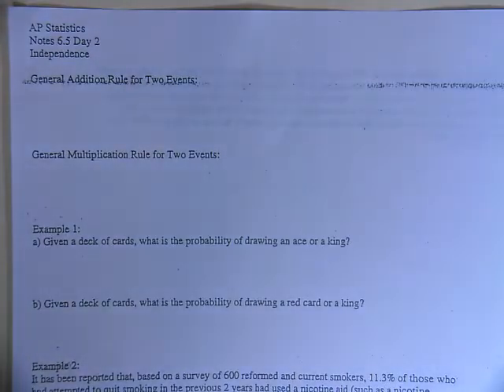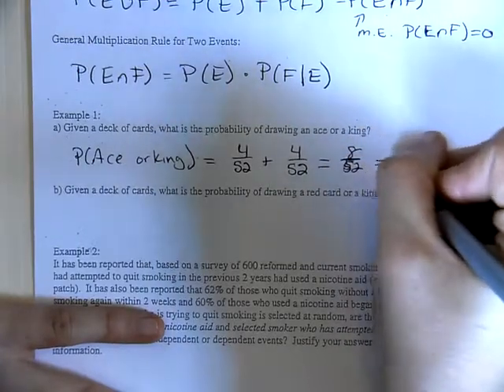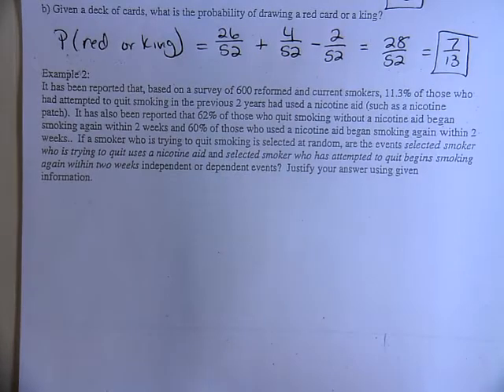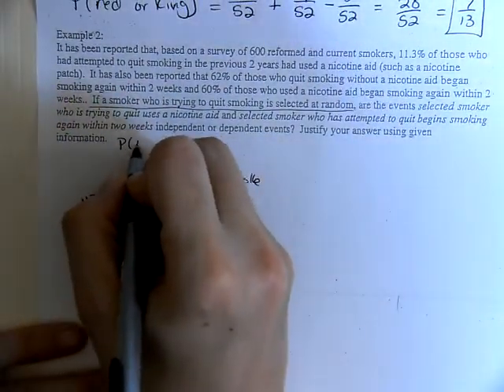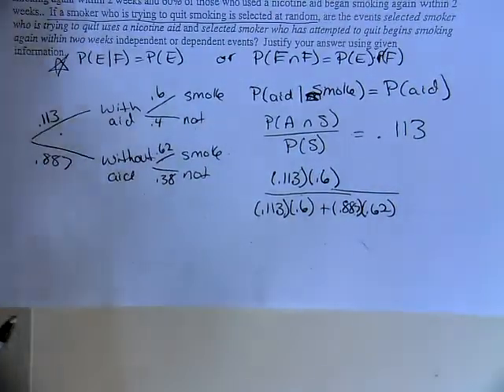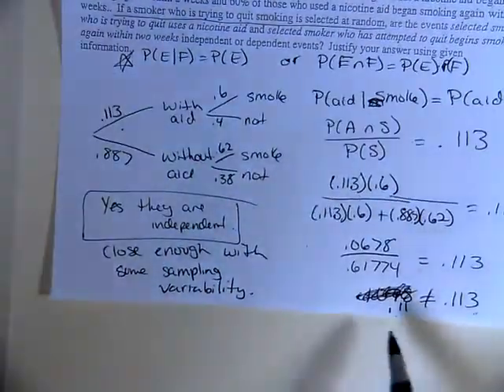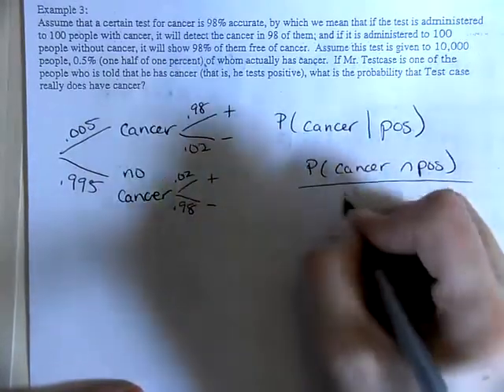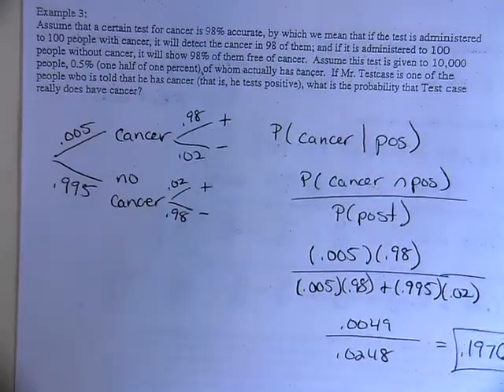6.5 notes day 2